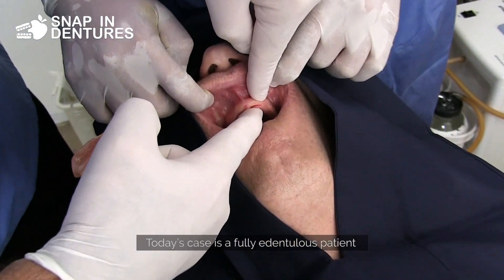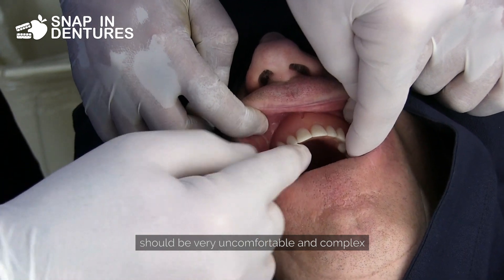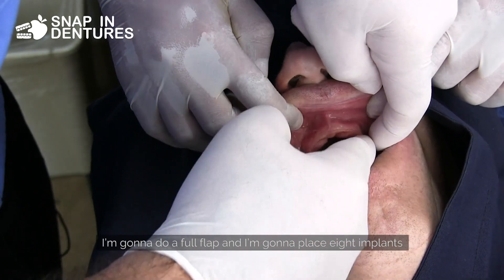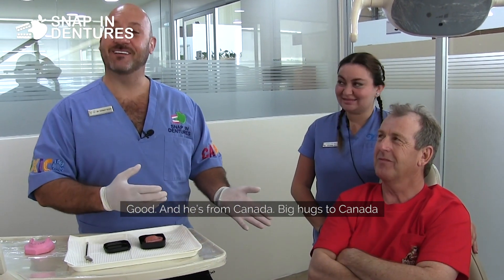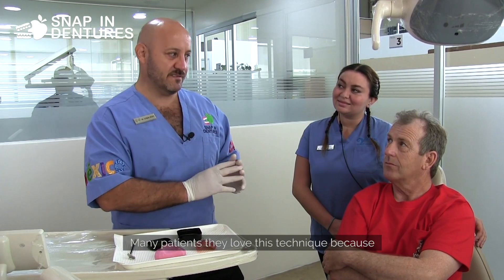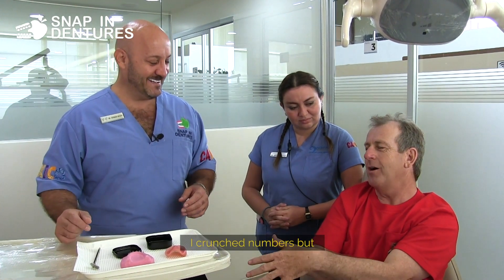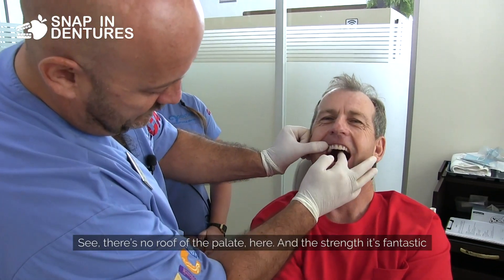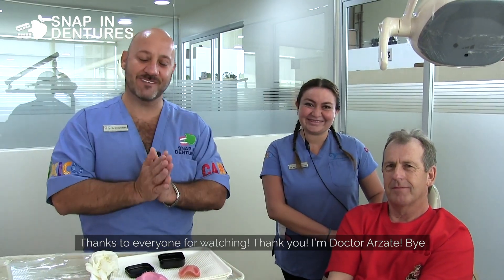He found an affordable implant denture in Cancun!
The best implant denture alternative!